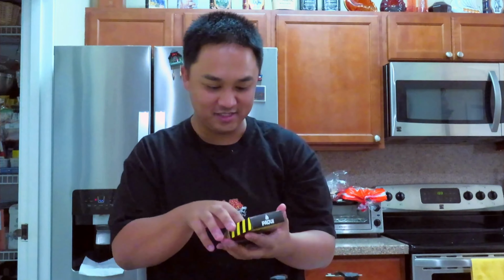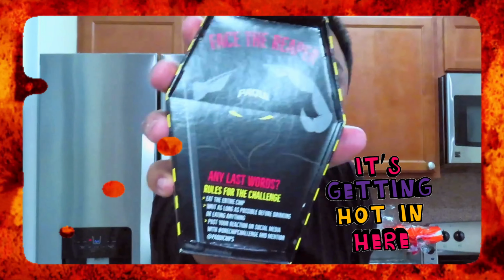ONE CHIP CHALLENGE GONE WRONG🔥🤮